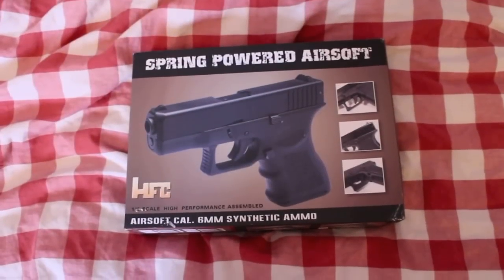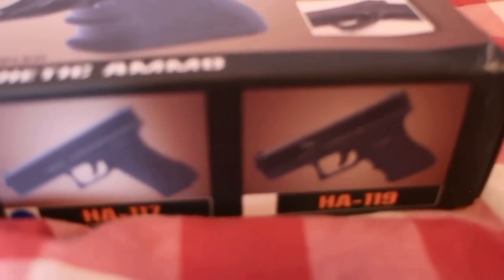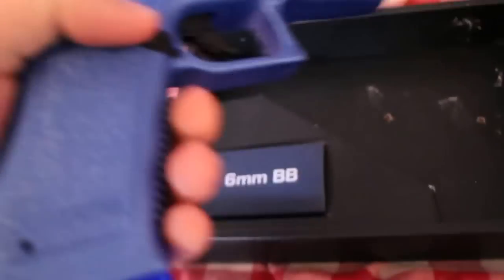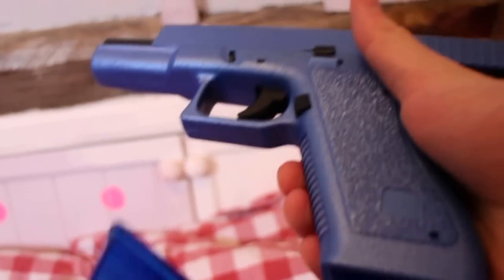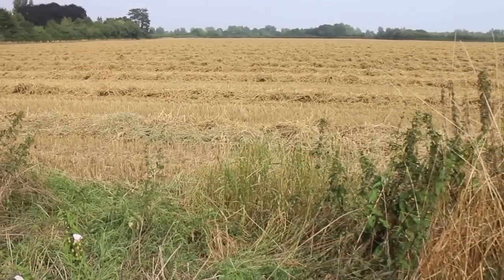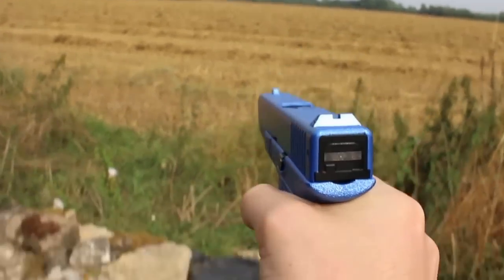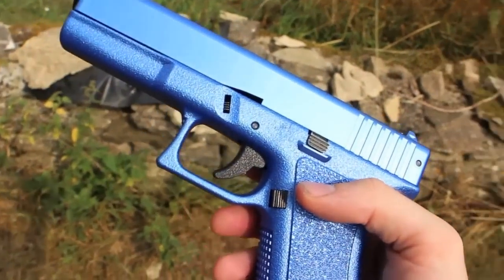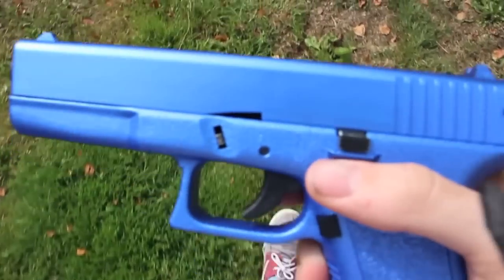HA117 Airsoft Gun | Review + Shooting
The HA117 BLUE airsoft pistol.